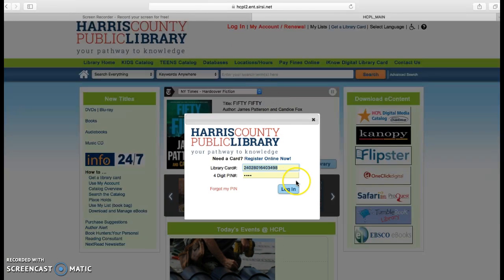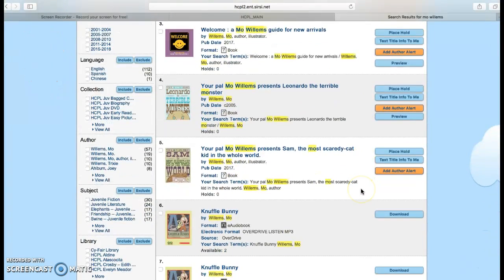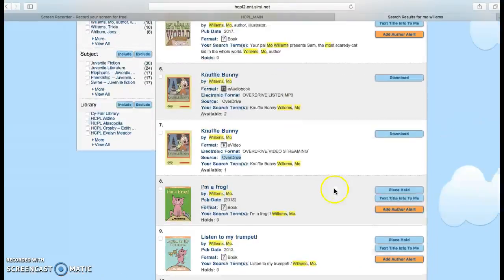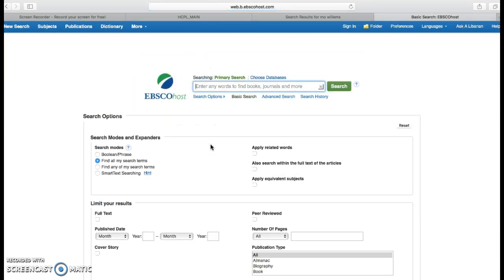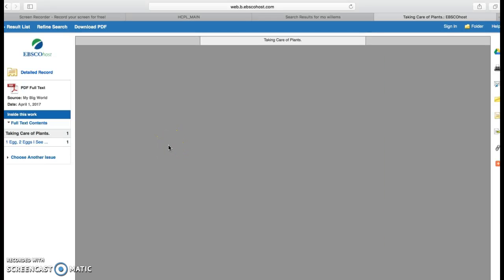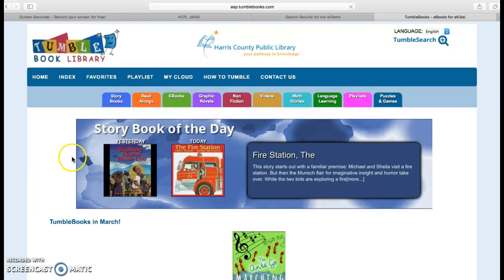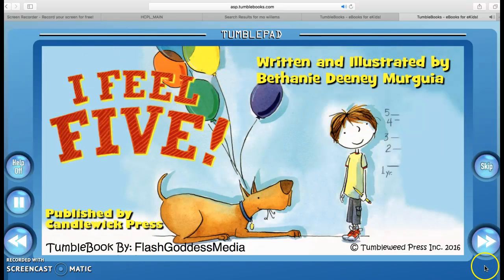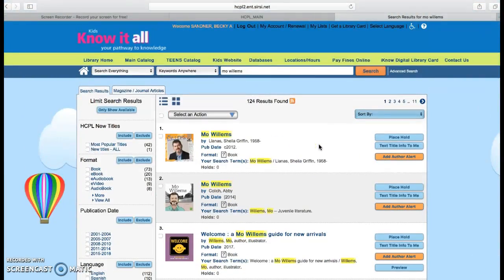Freeman Library - Part 3 (Online Resources)